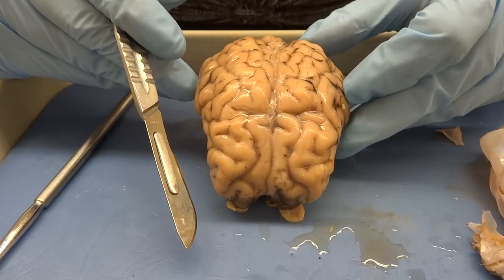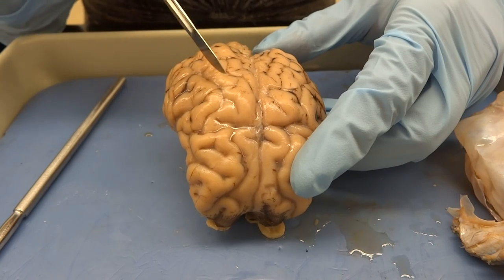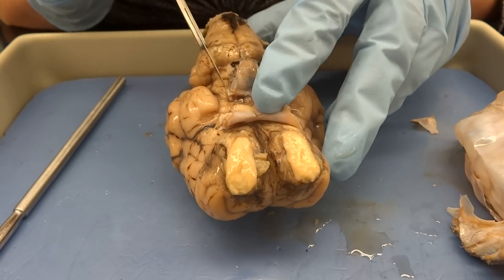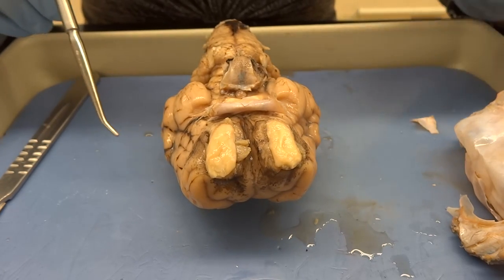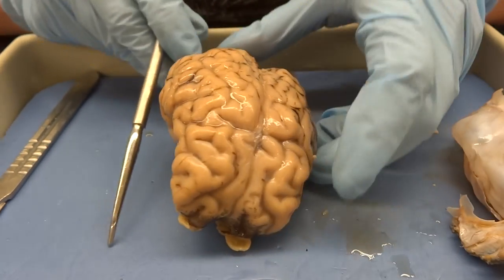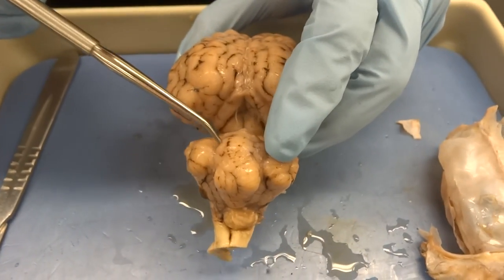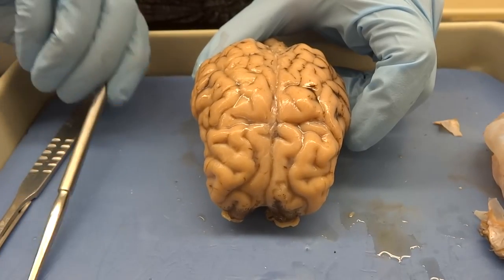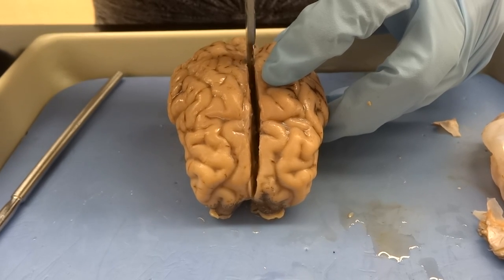Nervous system: Part 4 - External sheep brain without dura mater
Corine and Marsha explain the sheep brain with dura mater removed for BIO244 - A&PI at CLC.